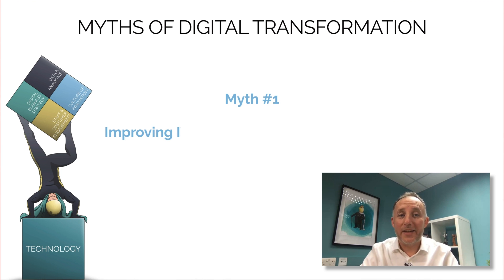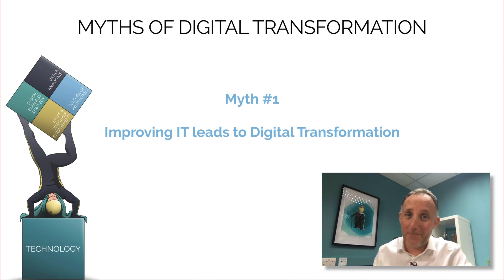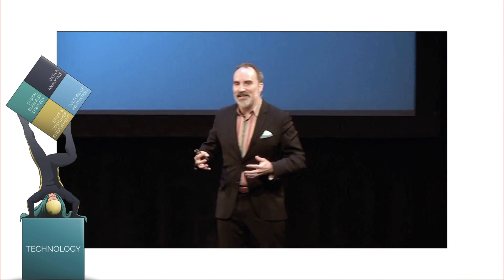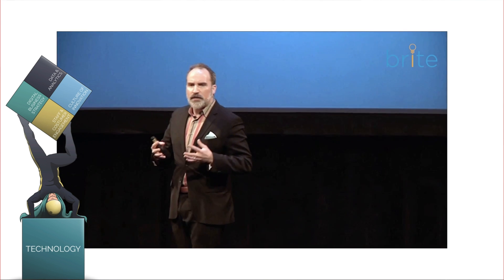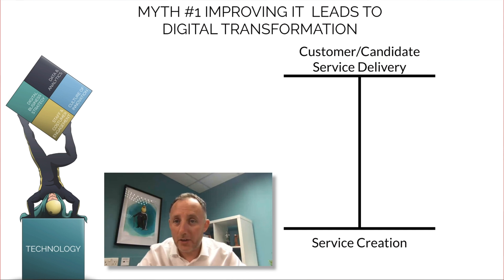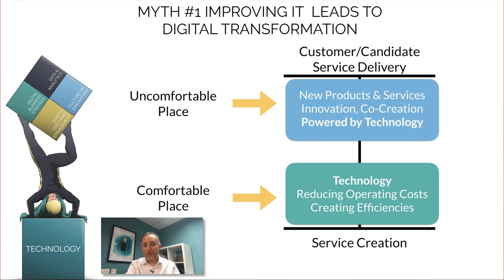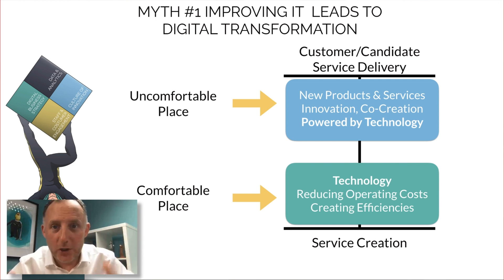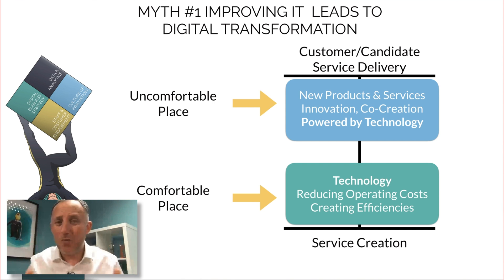Top 6 Myths Exposed - Myth #1. Digital Transformation Free Course.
MYTH #1: Improving IT leads to Digital Transformation
Creating operational efficiency is an easy business case
Creating new business models and innovation is difficult